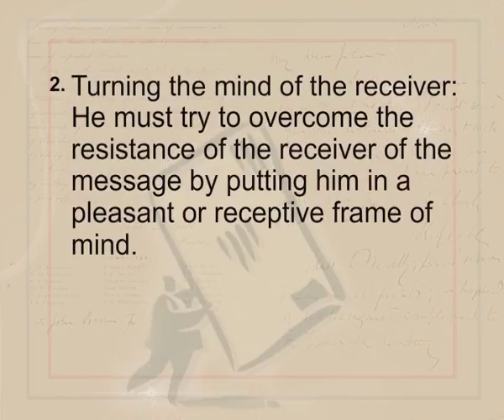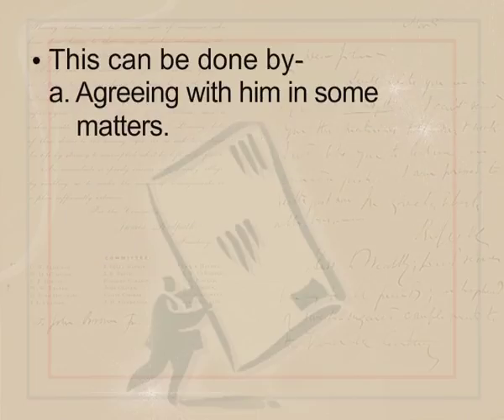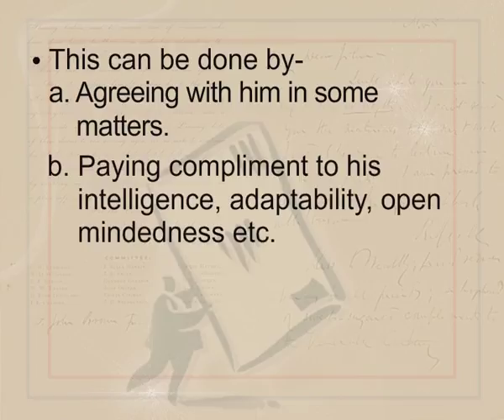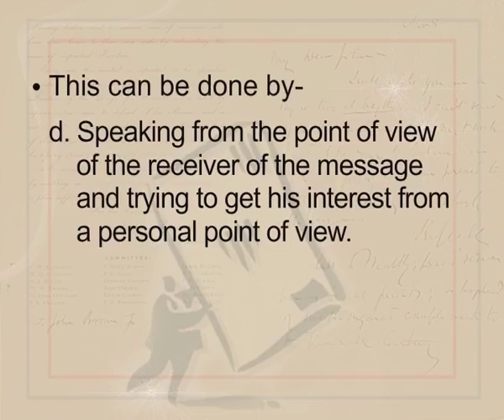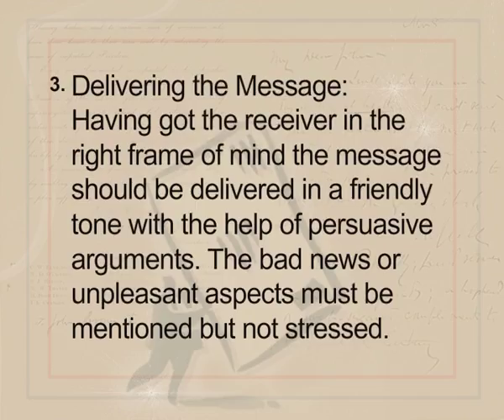Introduction to Circular Letter and Sales Letter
Subject : Office Management and Secretarial Practice
Course : Communication and Business Correspondence